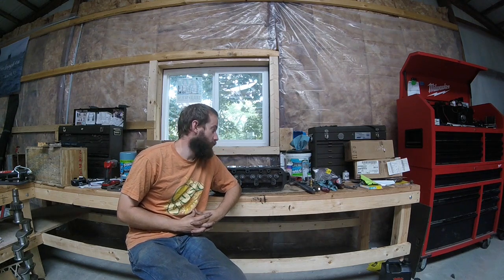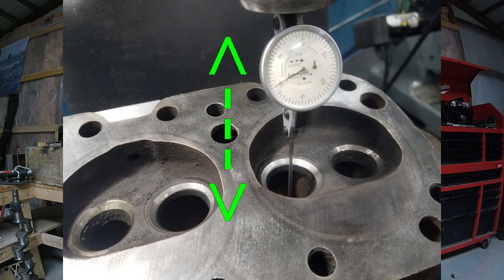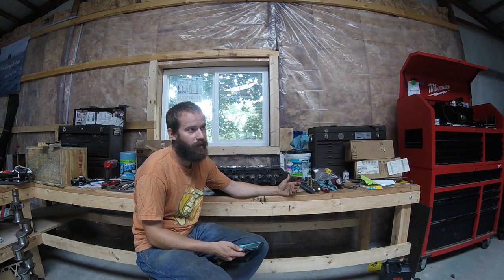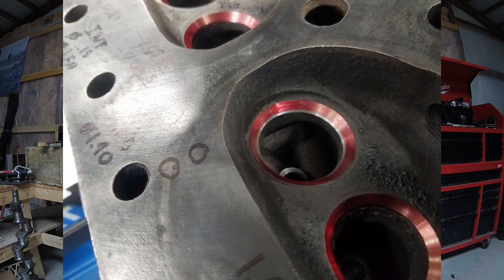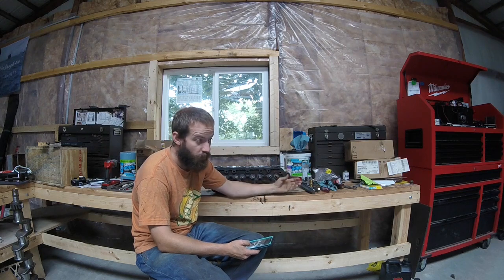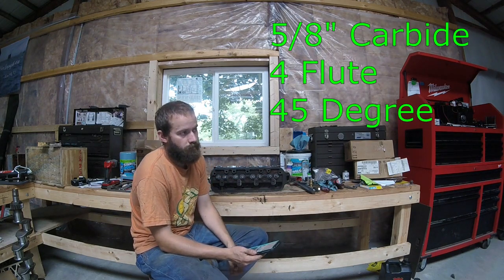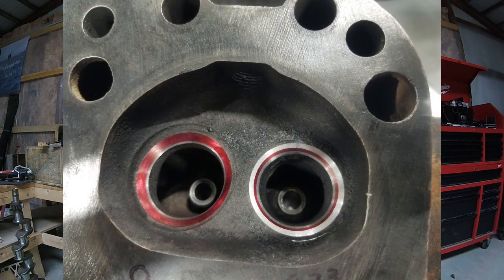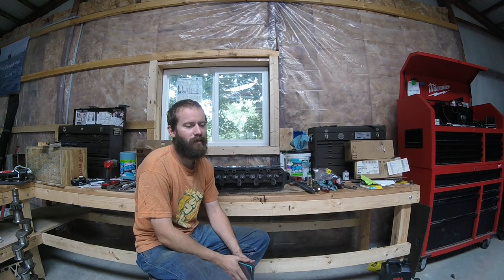Allis C Engine Overhaul Part 13: Machining Valve Seats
I'll be honest up front, this one is a lot of talking with a few pictures thrown in, but I thought it was important enough to be it's own video. So sit back enjoy talking about machining valve seats.